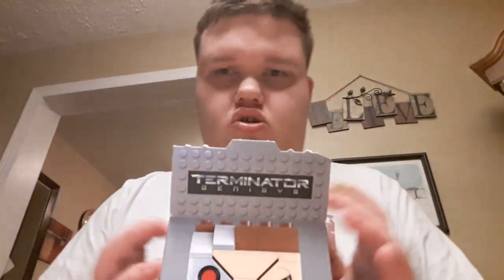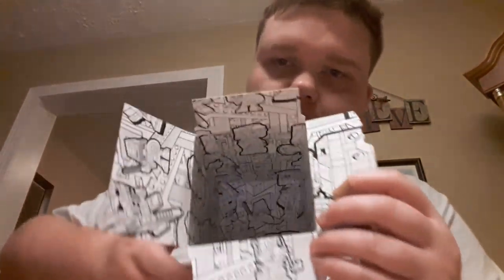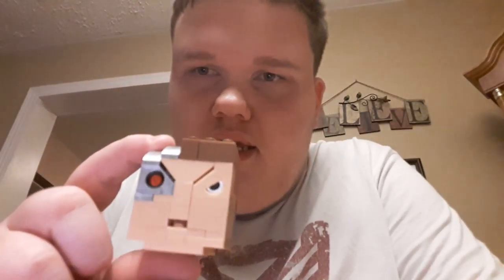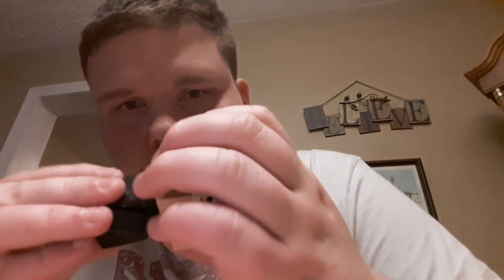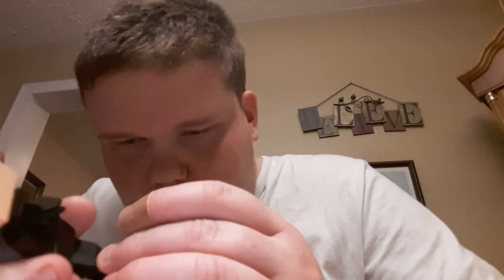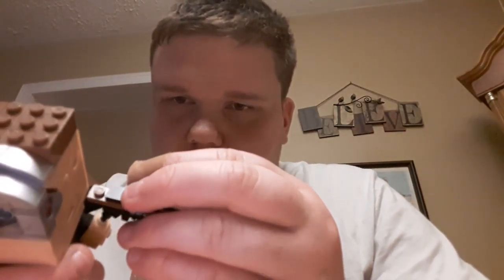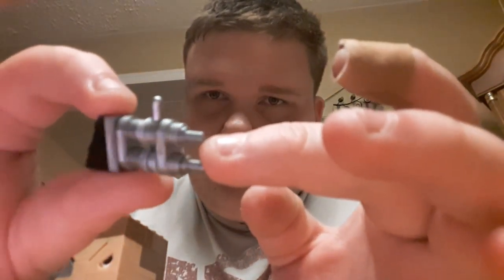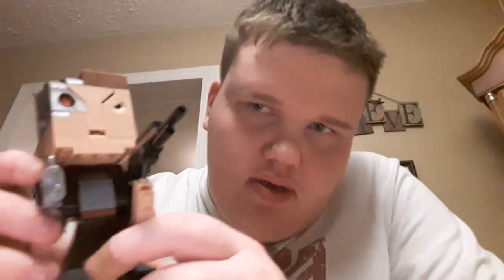Mega blocks kubros T-800 Guardian (Terminator Genisys)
The T-800 Guardian from Terminator Genisys was one of the Kubros i have been looking for forever. This 8-bit version of the Terminator is battle damaged with robot parts showing as he tries to keep his cover. Follow my snapchapt: nreviews and follow the insta: @jedi.bob.29